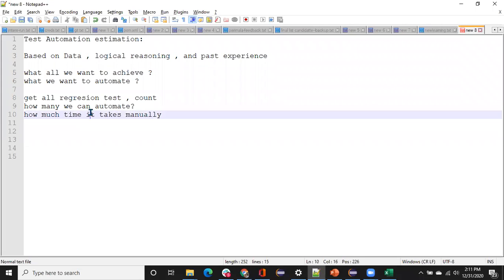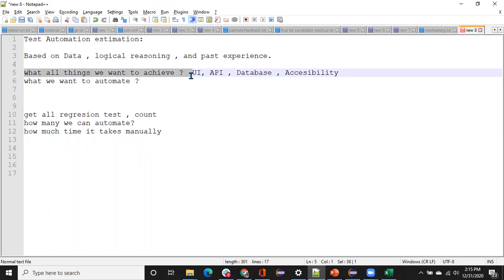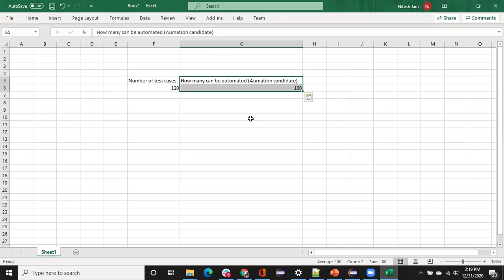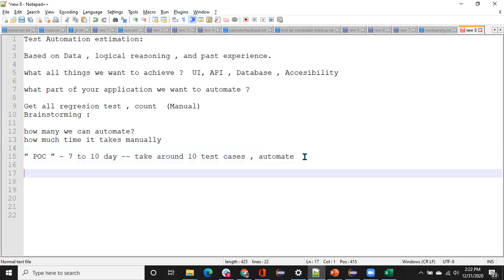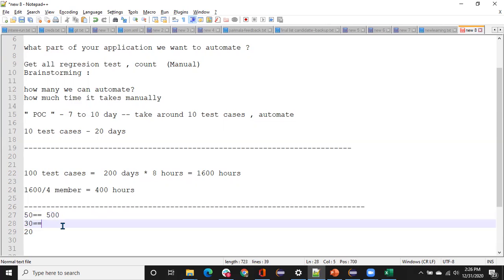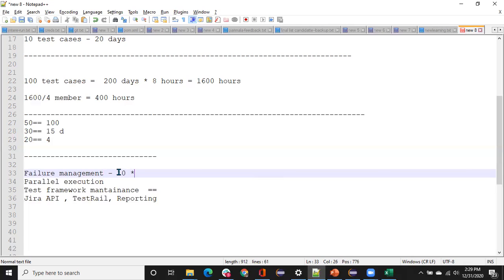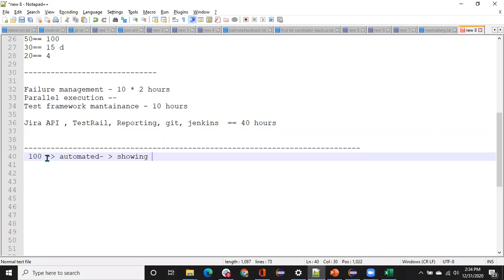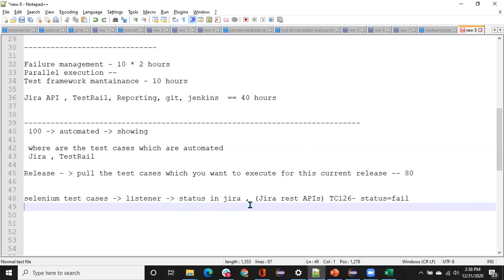Test Automation effort estimation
This is the recording of a casual discussion about how we should estimate the effort for an automation project/task